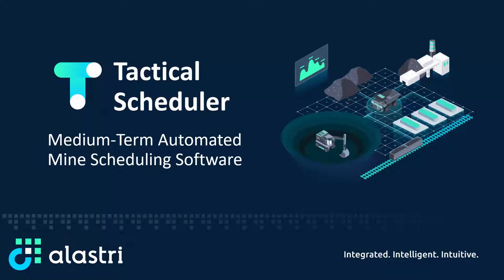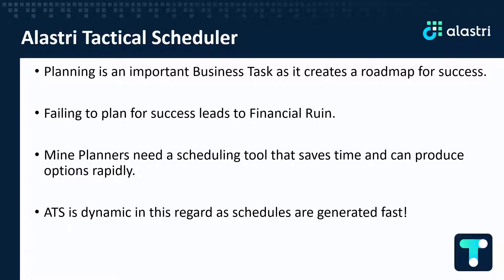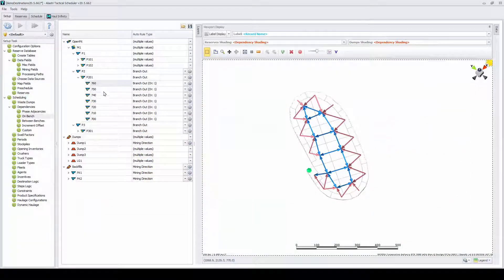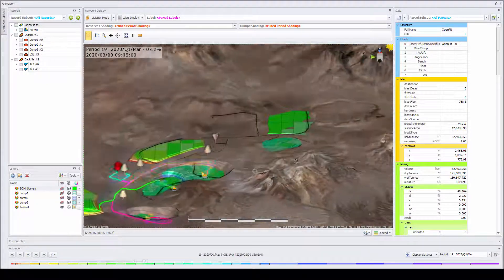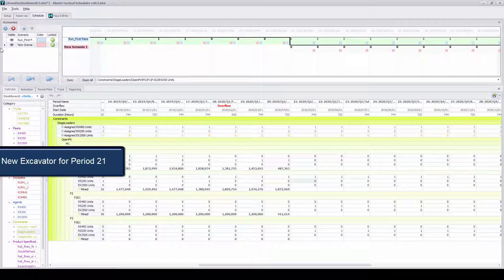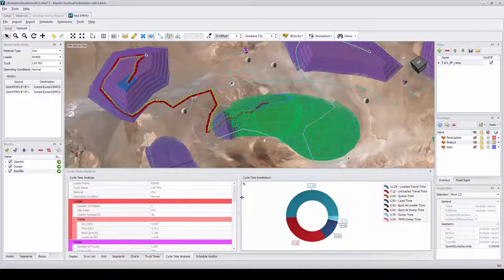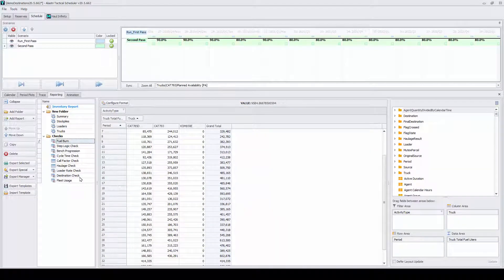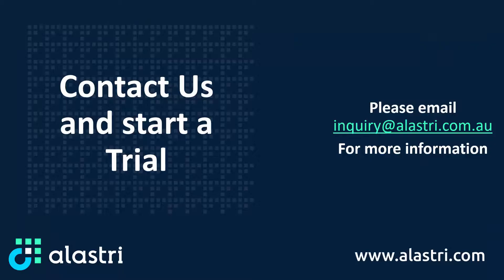Alastri Tactical Scheduler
Tactical Scheduler handles all of your medium and long term scheduling needs, no matter how complex your operations are. Tactical Scheduler makes creating, sharing and managing complex open-pit mine scheduling models and plans easy by integrating and streamlining everything. Maximum effectiveness. Minimum time.